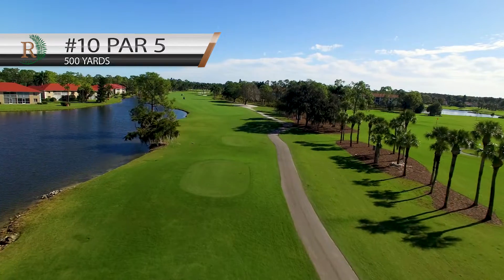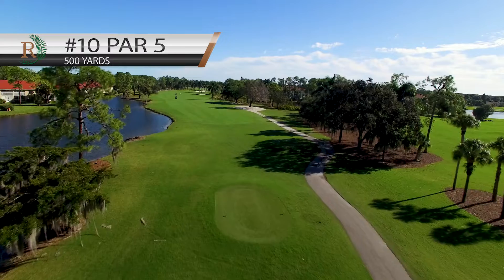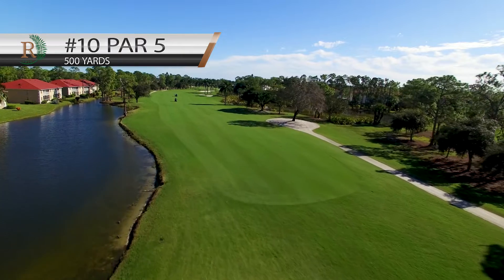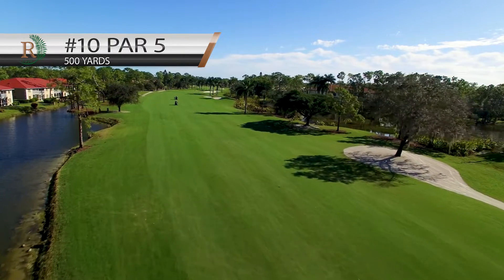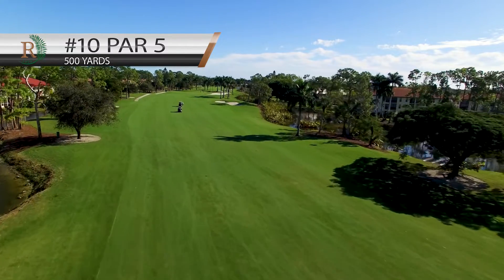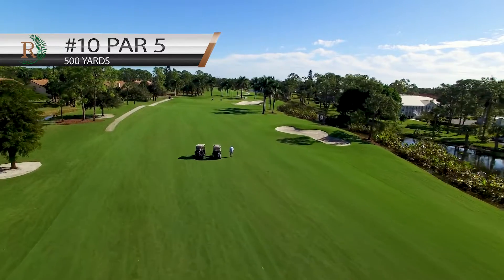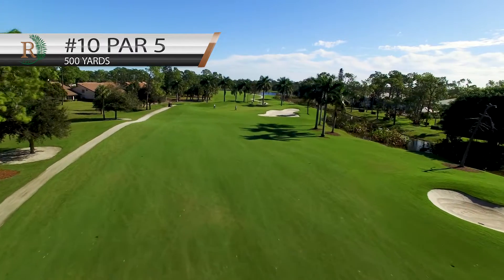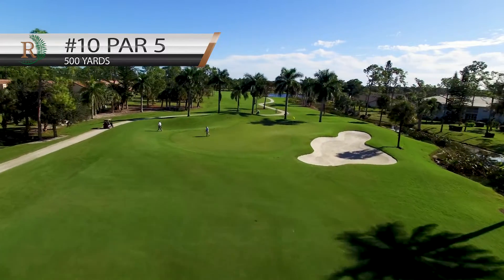Royal Palm Hole 10